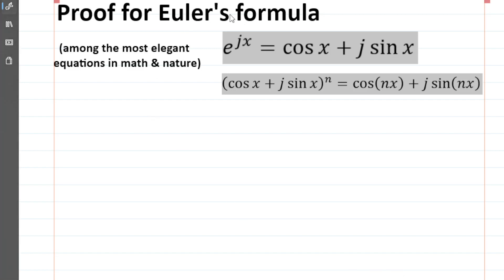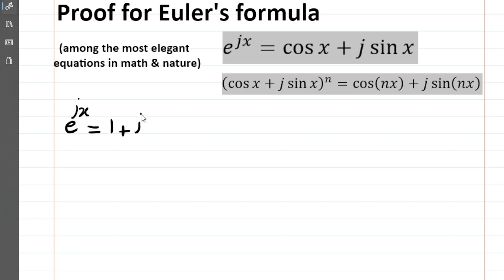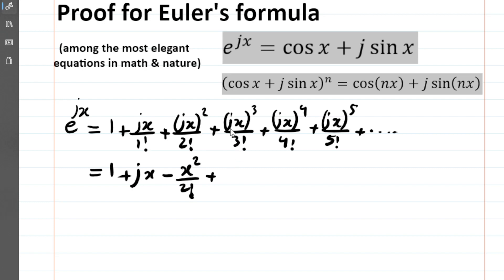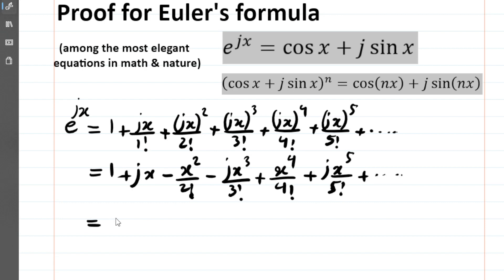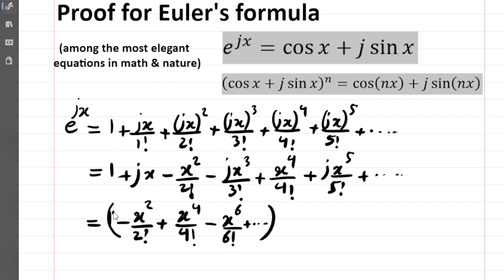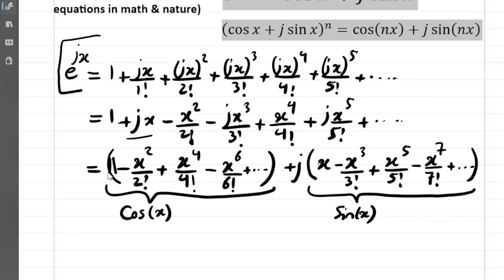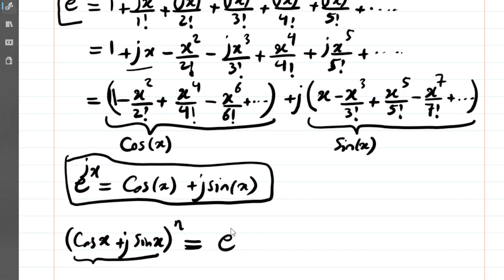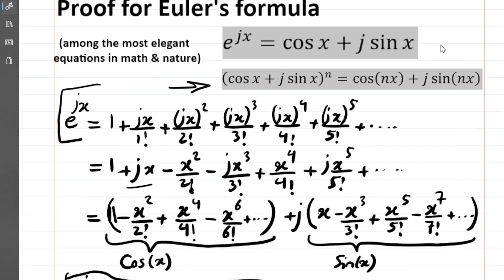Simple proof for Euler Formula e^(jx) = cos(x) + jsin(x)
A simple proof for Euler's formula and consequently the famous Euler identity and also the elegant trigonometric identity [cos(x) + jsin(x)]^n = cos(nx) + jsin(nx)
Euler's formula and Euler's identity are considered among the most elegant equations in mathematics and nature.  Don't you agree? :)